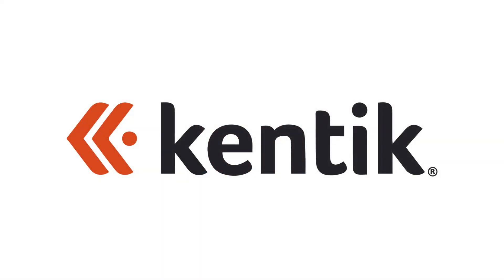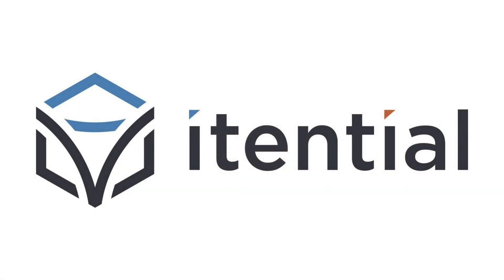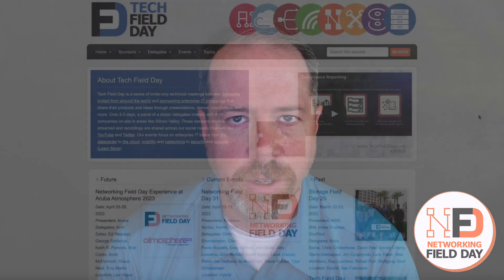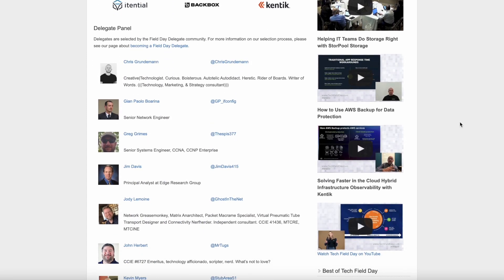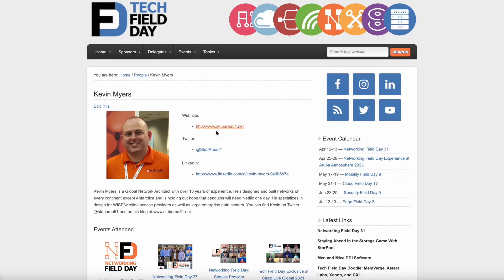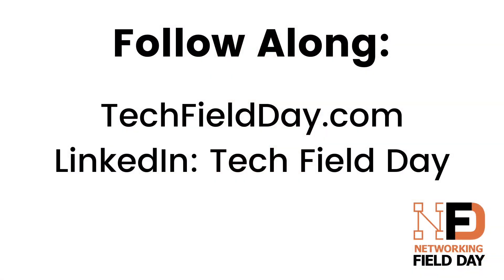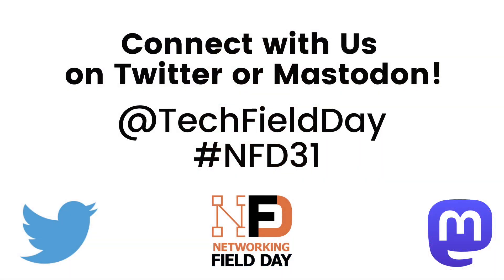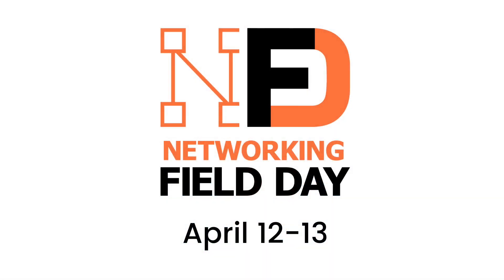Networking Field Day Returns This April!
We're back once again with more great presentations at Networking Field Day 31! The enterprise networking industry is hot right now and more great presenters are ready to show off all the great things they're working on and how it will impact your ability to provide connectivity for your users and customers.

The event will be taking place April 12-13, 2023 in Silicon Valley. Wednesday kicks off with Kentik. They're returning to Networking Field Day to talk all about data-driven observability and how it can solve application issues. They're followed by Itential. They'll be showing off their Itential Automation Platform for DevOps and NetOps teams and how it can integrate the entire development and deployment lifecycle for testing and validation.

Thursday starts with a new presenter, BackBox. They're joining Networking Field Day for the first time to highlight the work they're doing with automation to enhance network security and remediate issues in the enterprise. The final presenter for the event will be HashiCorp. They're returning to give us an update on the platforms they're integrating into modern workflows that help leverage DevOps ideas and make they work for networking teams.

Networking Field Day 31 will be taking place April 12-13. You can watch it live on our website at TechFieldDay.com as well as the Networking Field Day 31 event page. We will also be streaming the video live on our LinkedIn page. If you miss any of the exciting discussion you can always watch the replay on the Tech Field Day Youtube channel. If you want to discuss the event in real time through social media make sure you use the hashtag NFD31. We're excited to hear from the community!